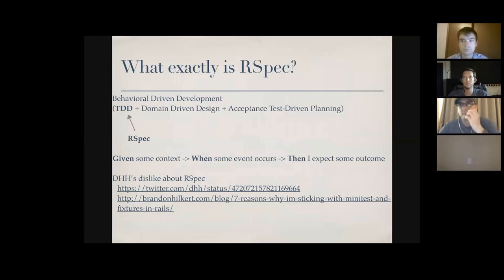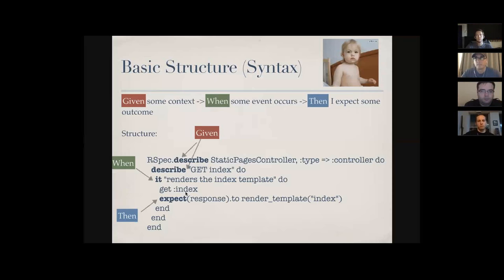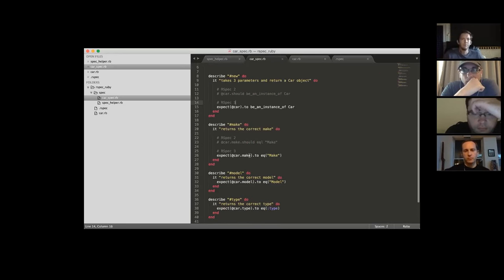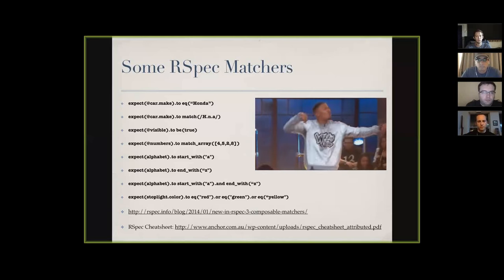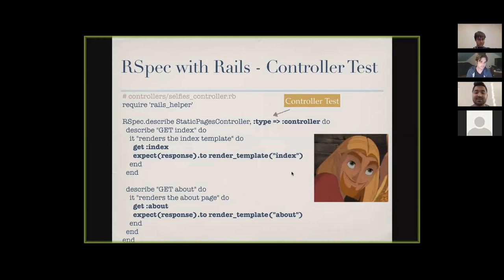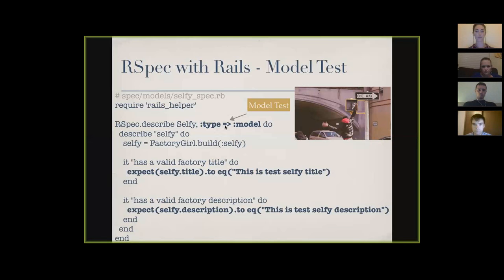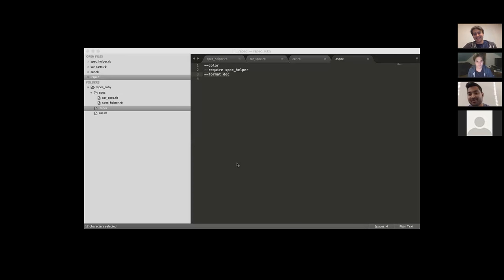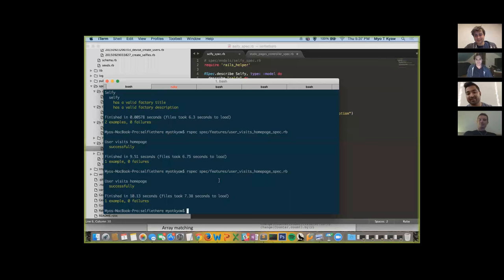Getting Started With RSpec and Capybara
Myo T Kyaw shows us how to get started with RSpect and Capybara.